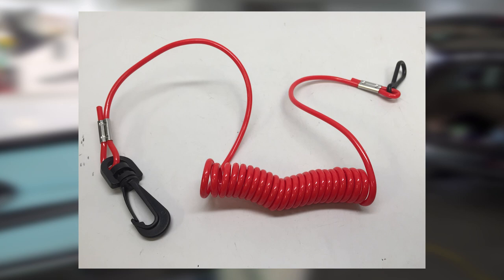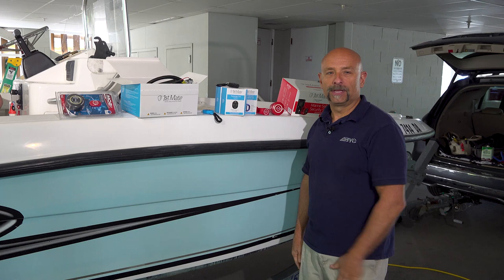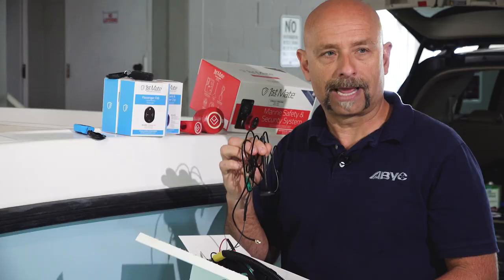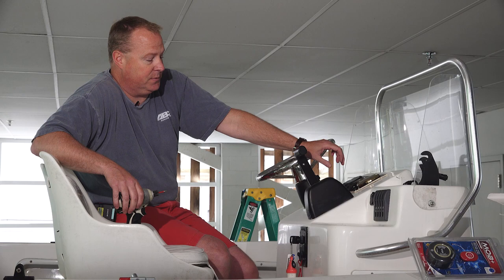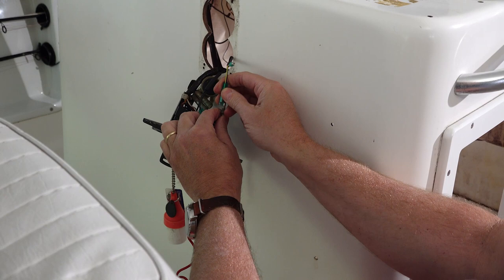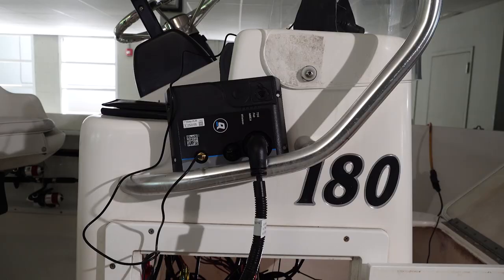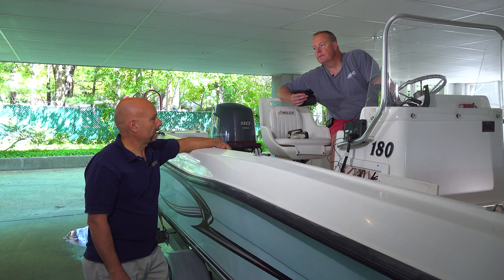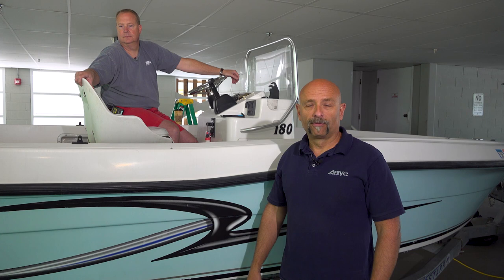Installing a Wireless ECOS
As of April 1, 2021, a new federal law mandates operators of certain motorized vessels must use the Engine Cut-Off Switch (ECOS) Link on their boat. Join Mike Bonicker, Lead Instructor at ABYC, and John Adey, President of ABYC, as they walk you through the installation of a wireless ECOS.